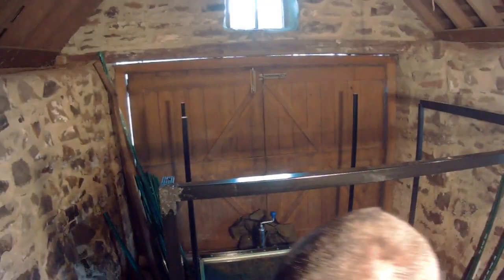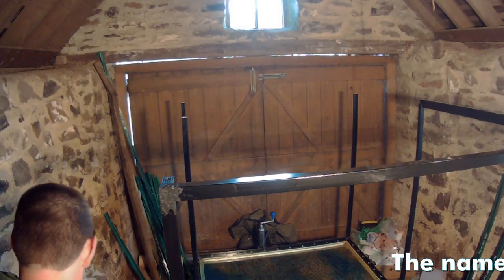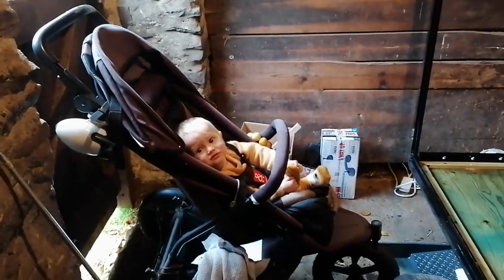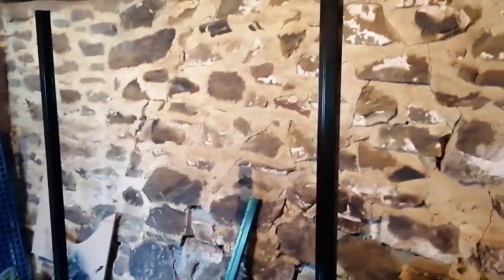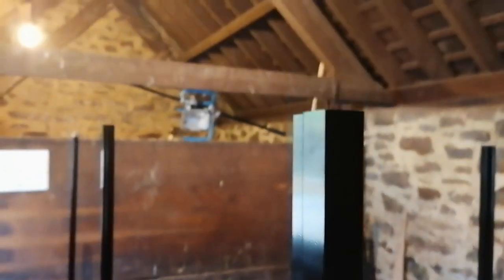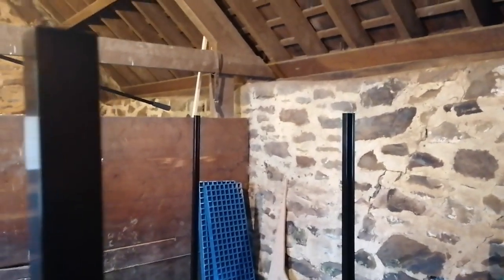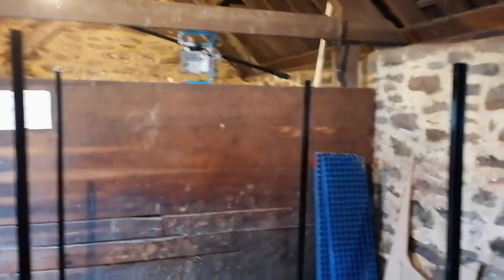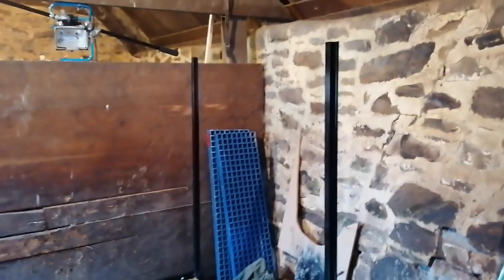One Man And His Quad - Building The Frame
This time - we make progress on the frame, using the Easyfix system - it's available on the following link...

Music Used...

Titles...

Don't forget to check us out on socials by searching "onemanandhisquad" on Facebook or Instagram.